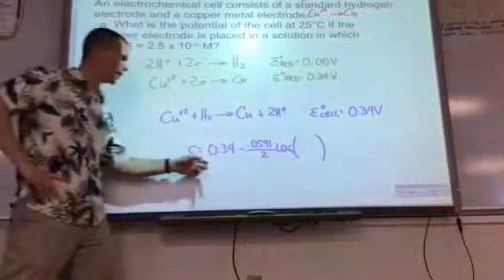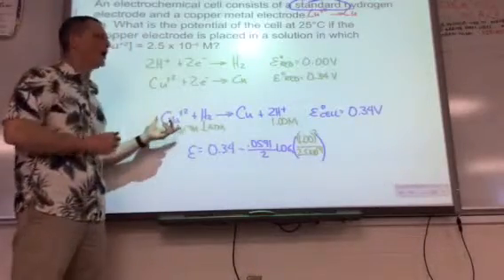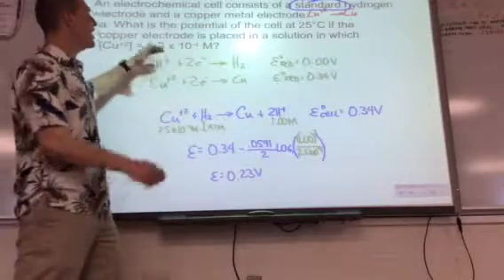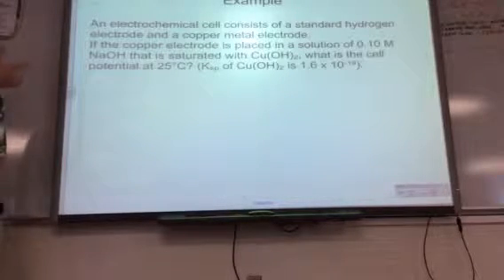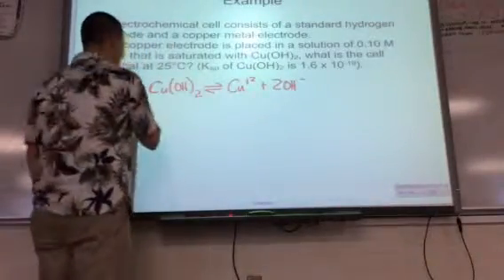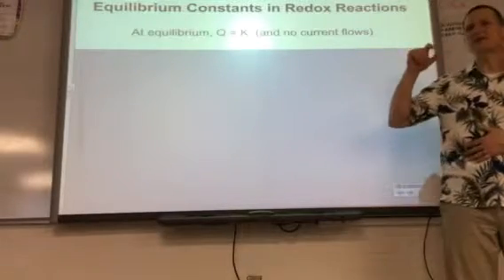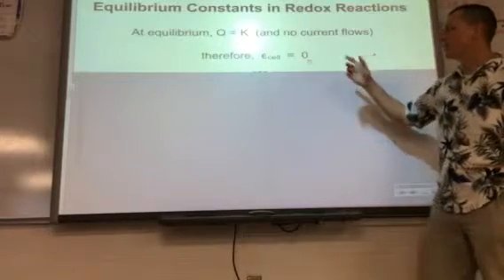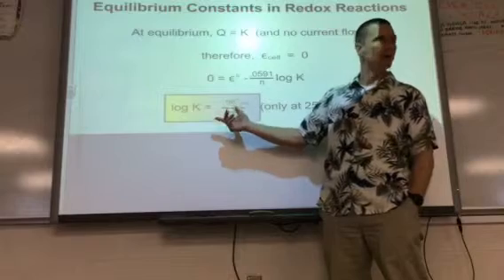March 14 part 2